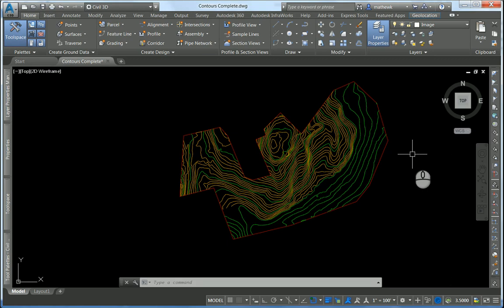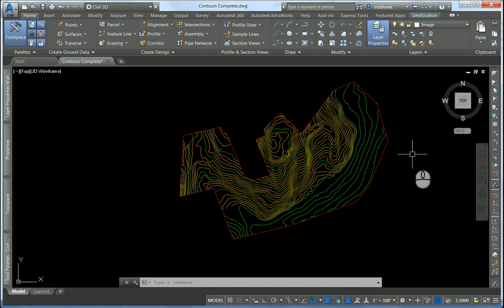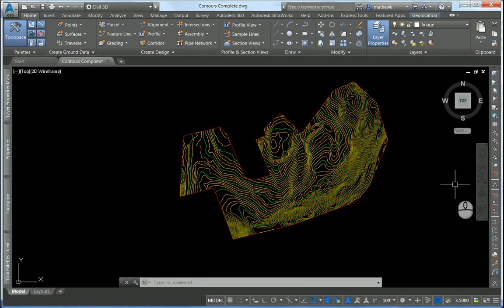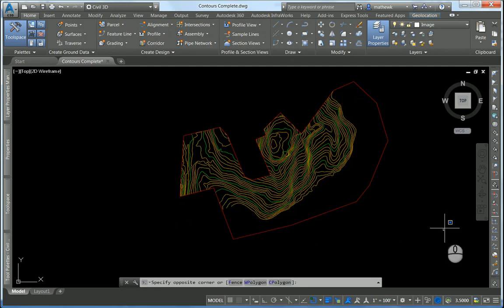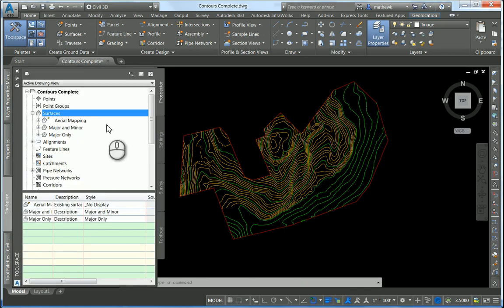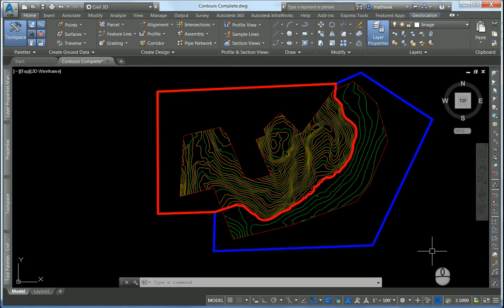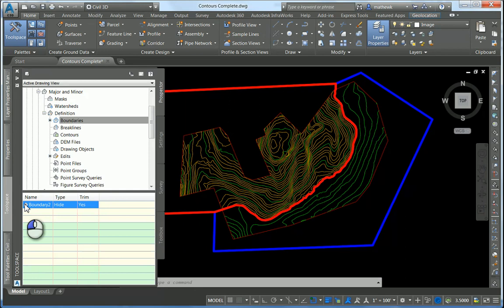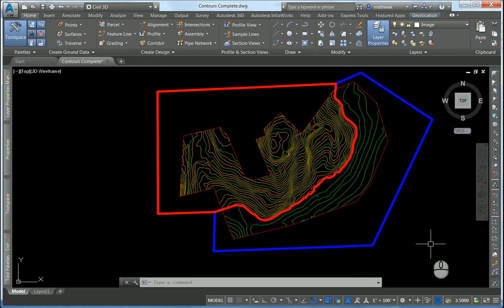Surface Contours Two Different Intervals